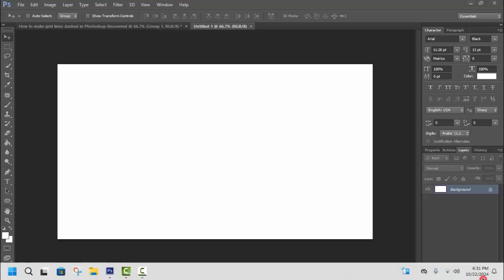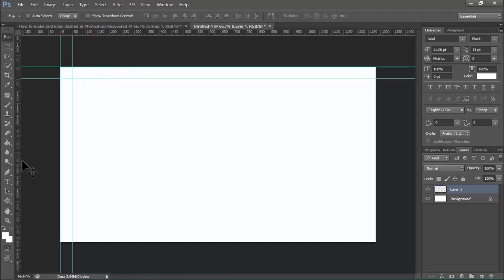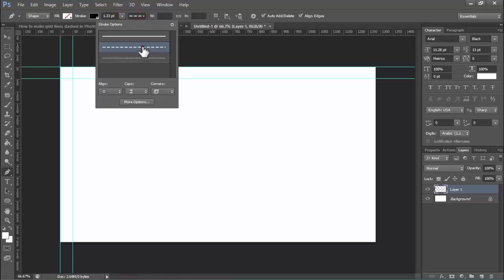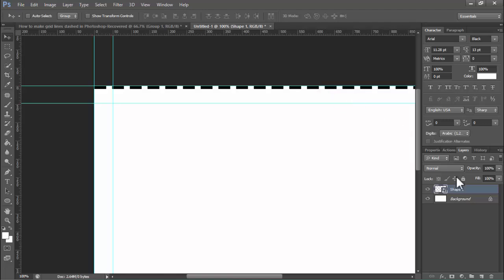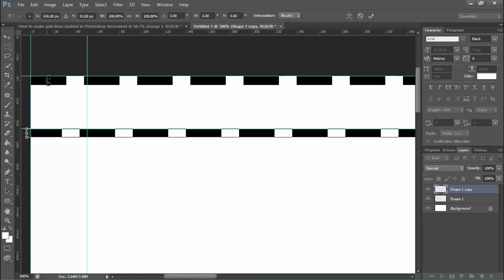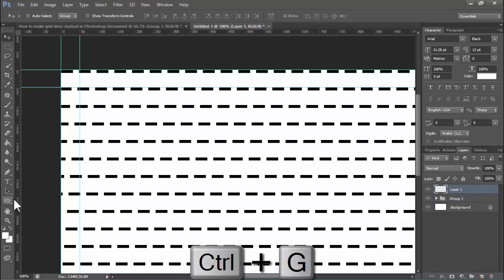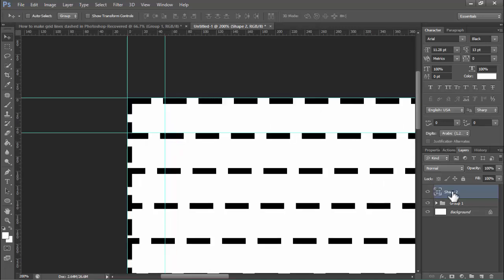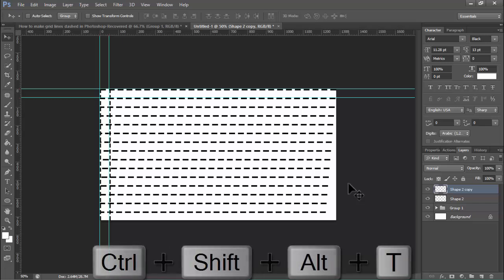How to make grid lines dashed in Photoshop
In this video : How to make grid lines dashed in Photoshop